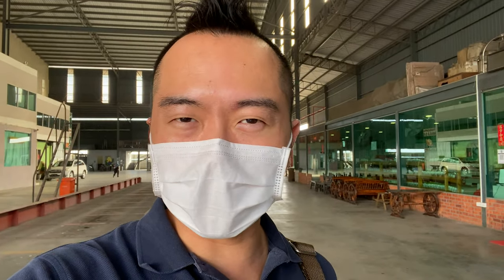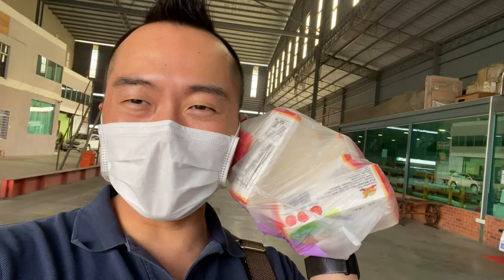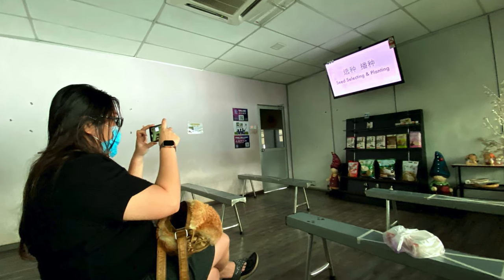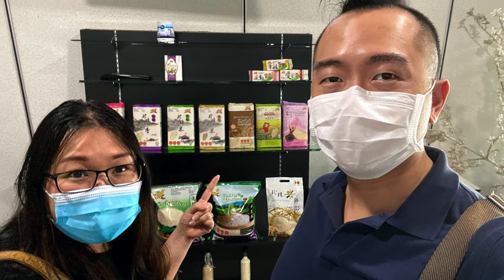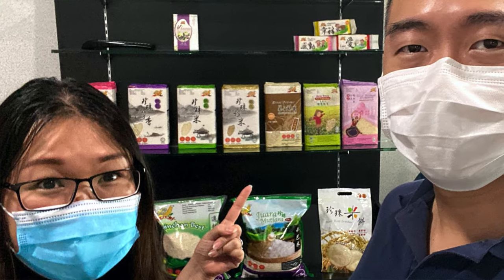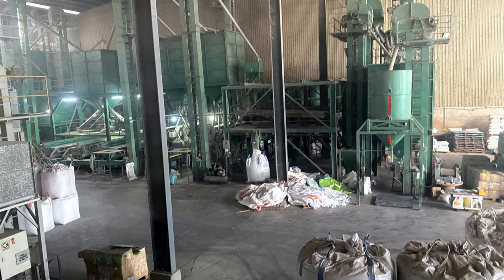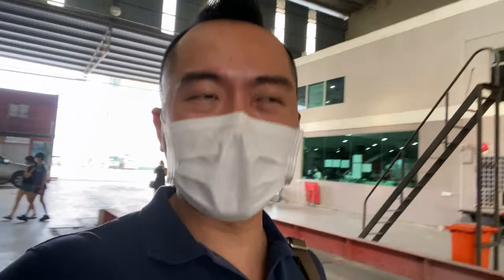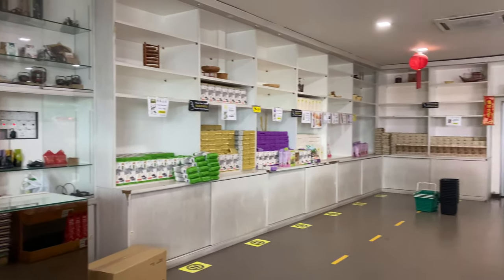HOW (On Earth) Did A Paddy Factory Use A FUNNEL To Get Prospects? [June 2020]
For father's day 2020 my wife Krystle Wong decided to take me on a day trip to Sekinchan paddy factory... after going through the tour I noticed something that they were doing to convert leads into customers... watch the video to find out...